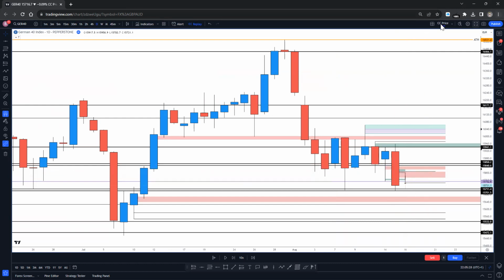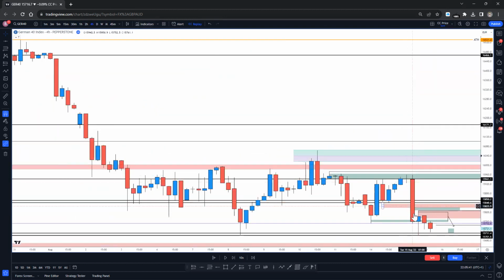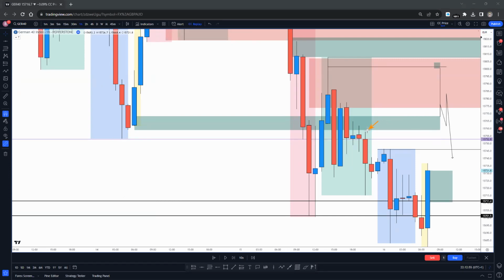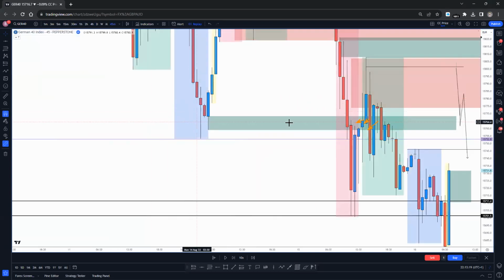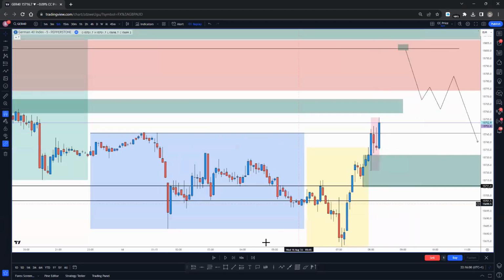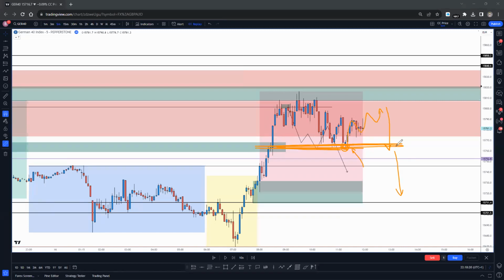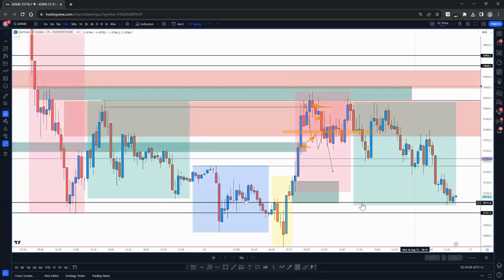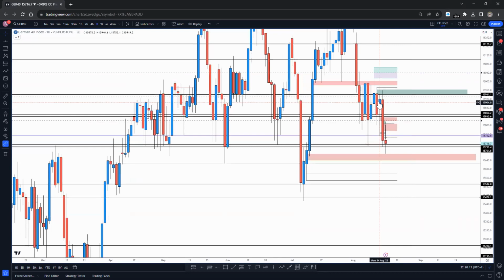+50 Pips Everyday???? Trade Breakdown 16 August 2023